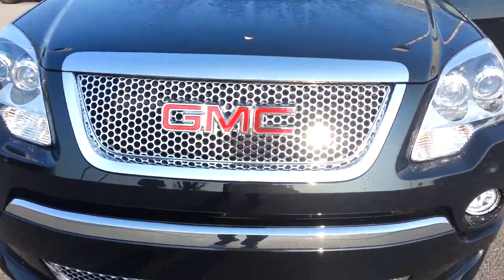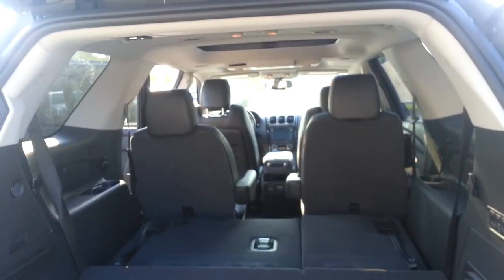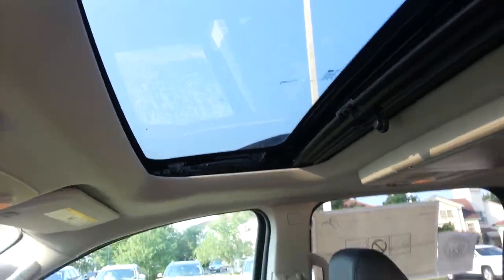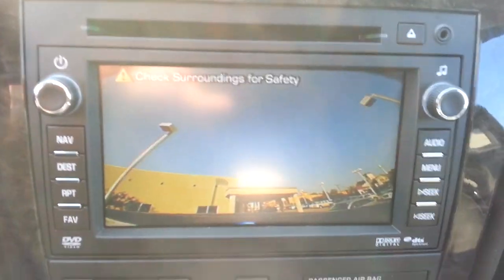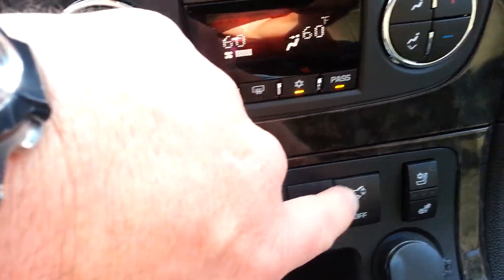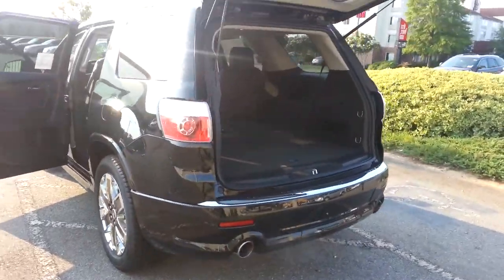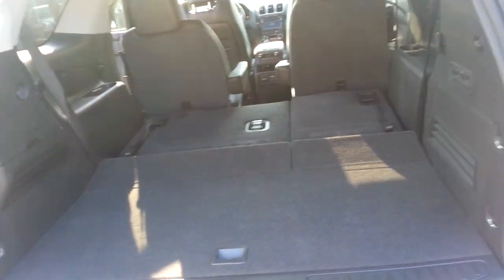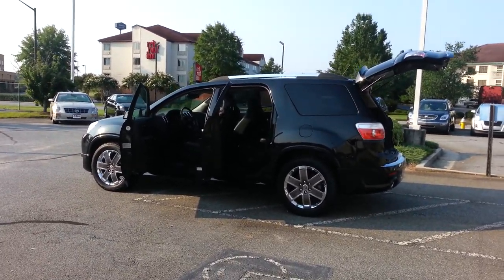2012 Acadia Denali Hutchinson GMC